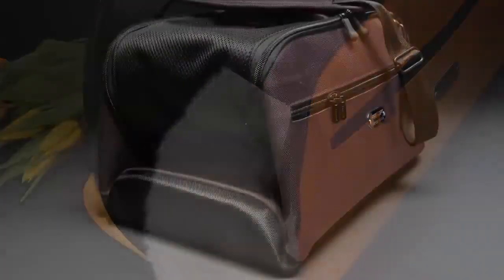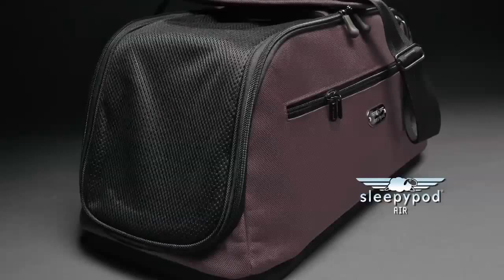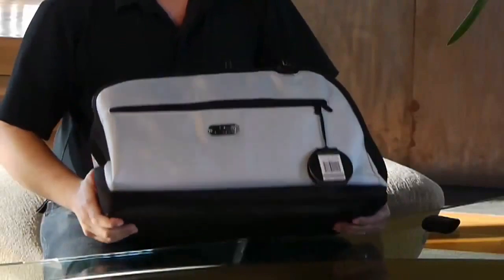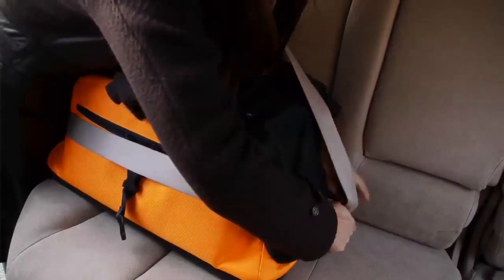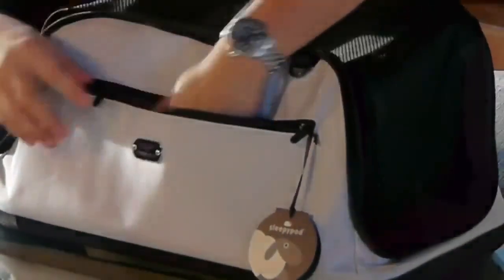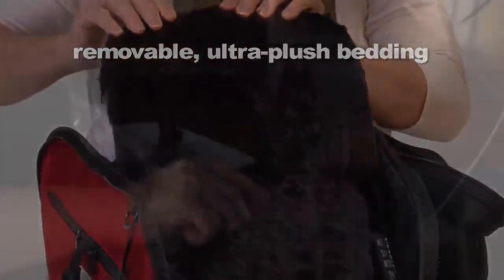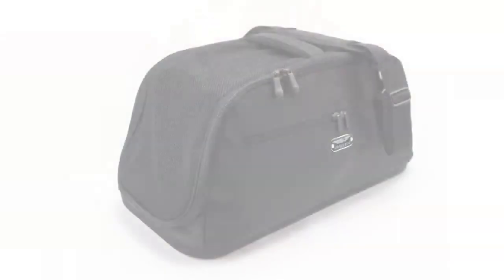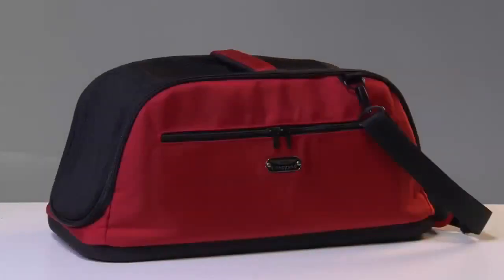Pet Product Showcase Air